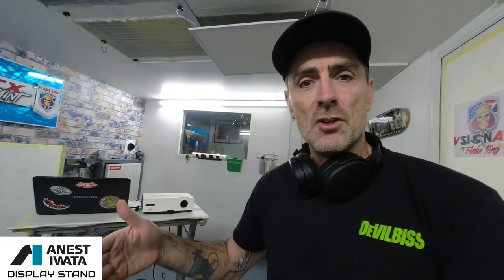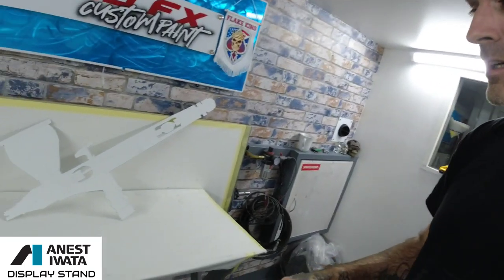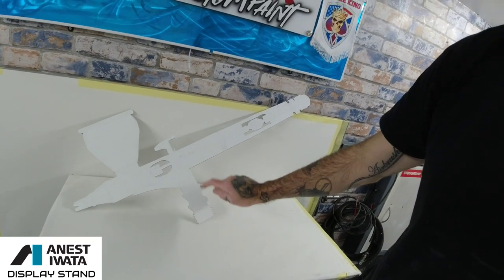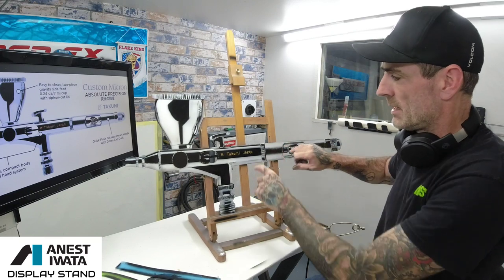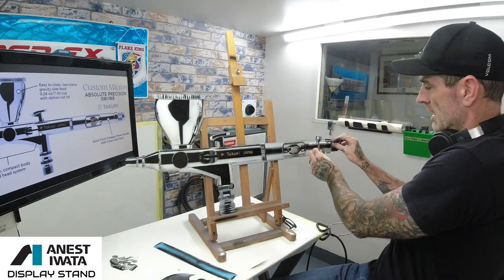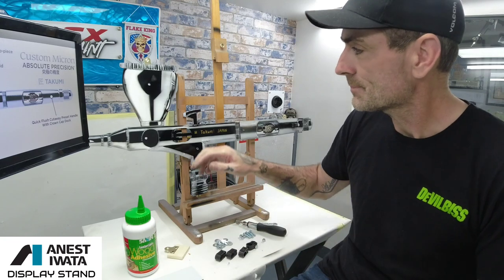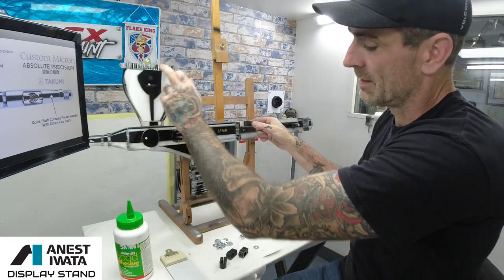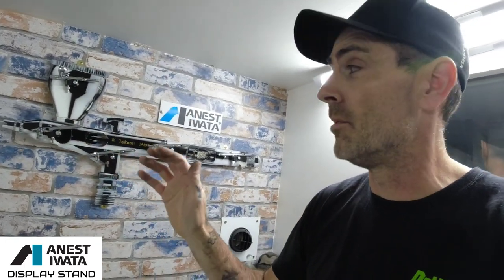BUILDING A CUSTOM IWATA AIRBRUSH STAND ( FULL GUIDE!)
hi everyone welcome back to the channel  and welcome to a custom build day in the studio
having a move around in the studio and decided to put all my iwata  airbrushes in one place
DRED FX

IF YOU ARE INTERESTED IN ANY OF MY AIRBRUSHES